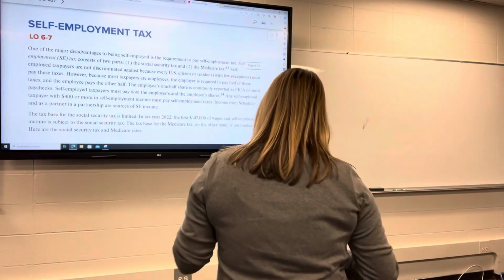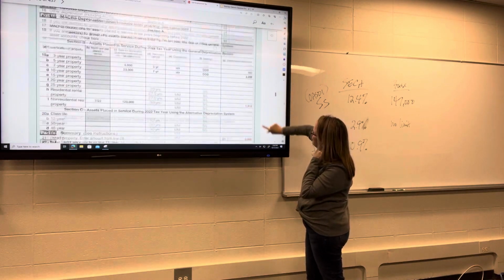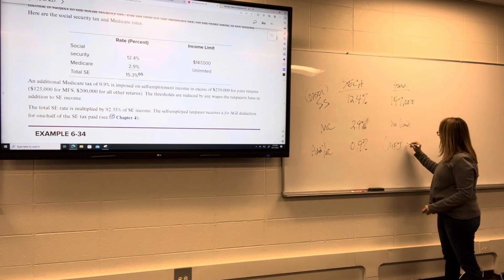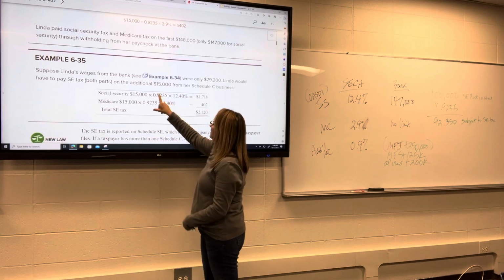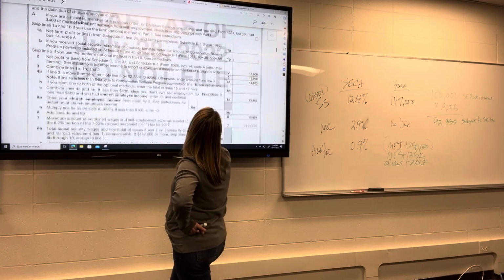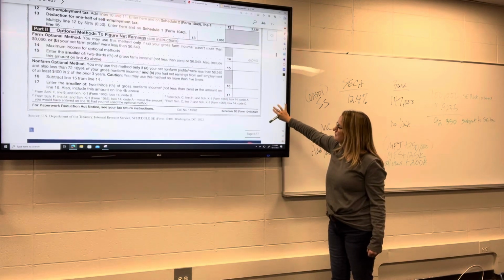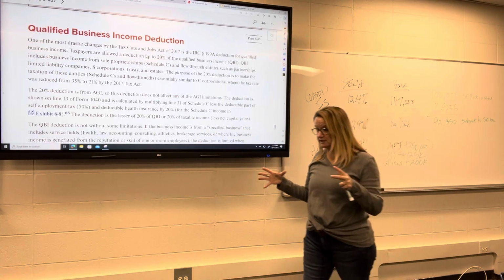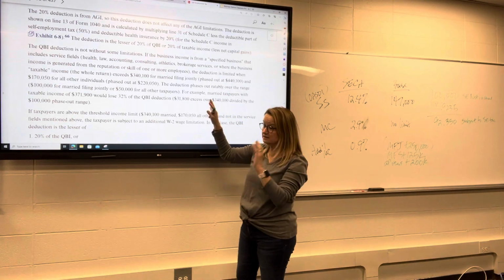Income tax accounting, fall 2023, chapter 6, LO 6–7, self-employment tax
Chapter 6, L0 6–7, self-employment tax